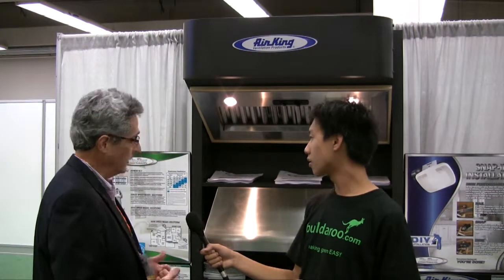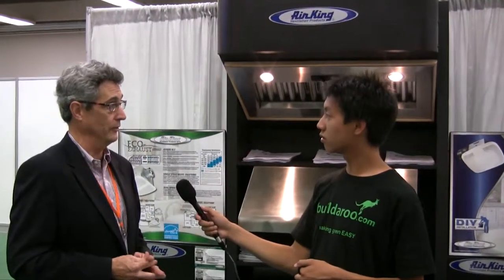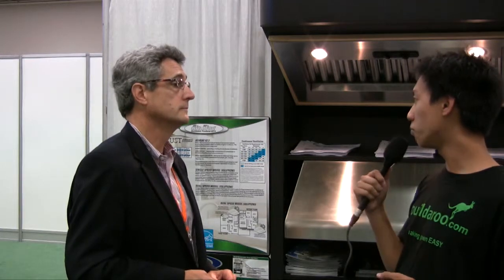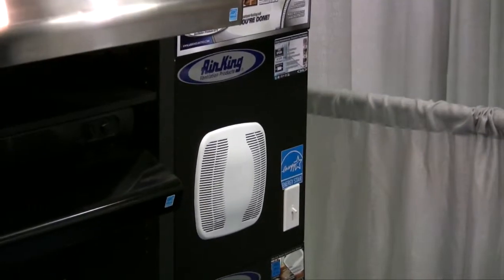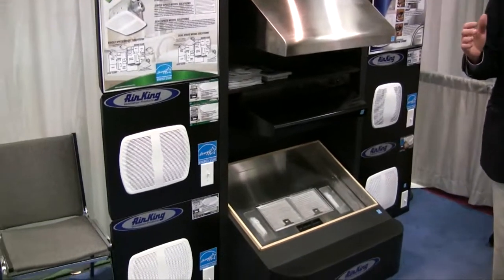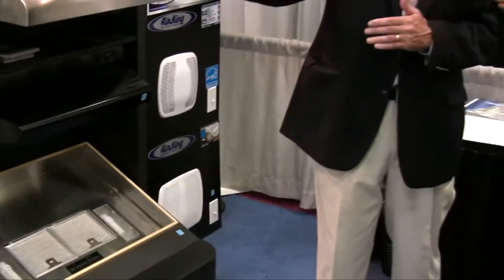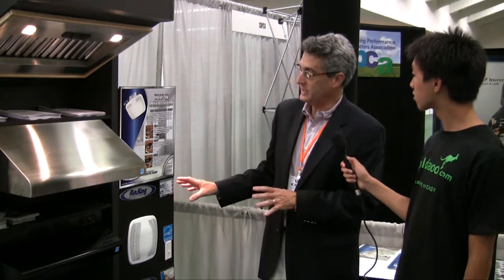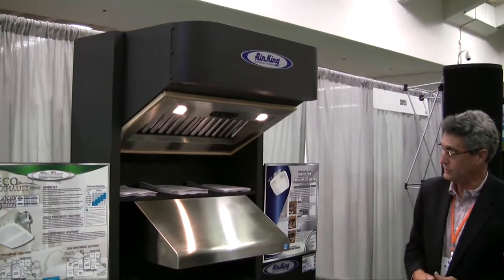Air King ventilation - buildaroo.com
I interviewed Jeff from Air King, a company that has been around for 10 years, and the products being showcased at their booth in PCBC were bathroom exhaust fans and kitchen range-hoods. The CFMs, cubic feet per minute, of the exhaust fans range from 50 to dual-speed motor fans with a score of 300 ideal for bigger bathrooms, and they all bear the Energy Star symbol. The fans with the larger CFM scores comply with the new California energy standards that will be going into effect in July including the requirement of 2 speed fans to accompany heating and cooling operations. The range-hoods have inserts that accomodate traditional undercabinets within kitchens. Thank you Jeff for your time!